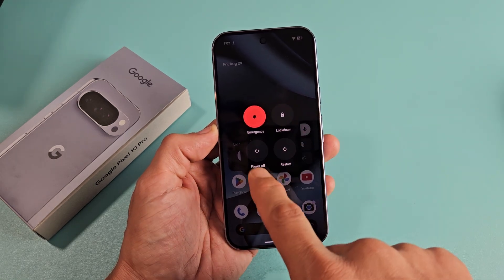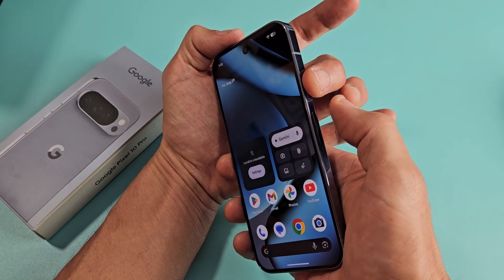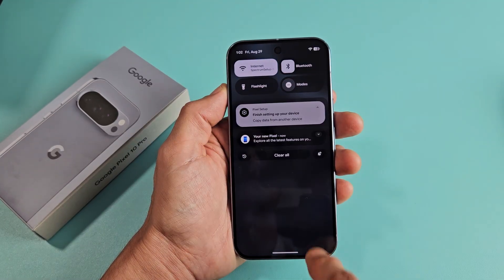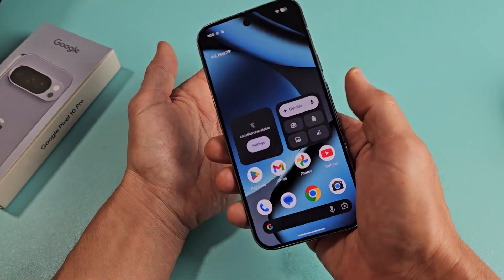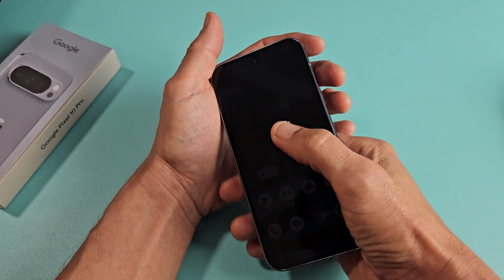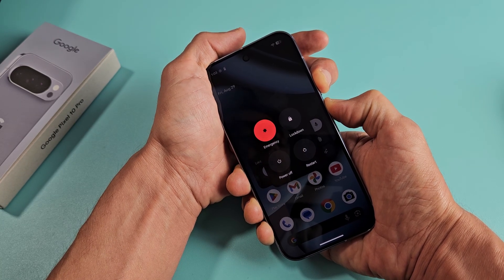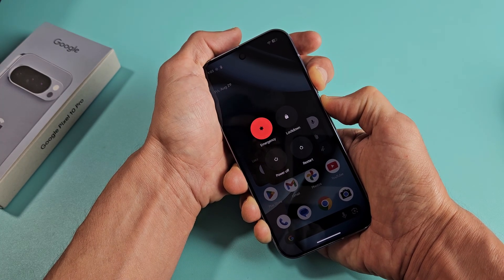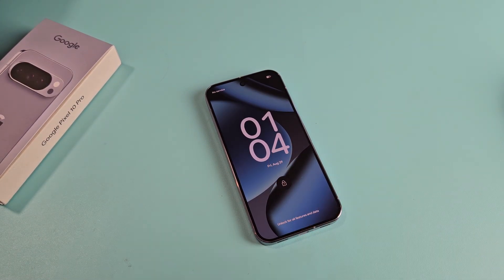Pixel 10/Pro/XL: How to Restart & Power Off (several ways)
I show you several ways on how to restart or turn off (power down) the Google Pixel 10 Pro (same for Pixel 10 & XL).  I hope this helps.

Google Pixel 10 Pro